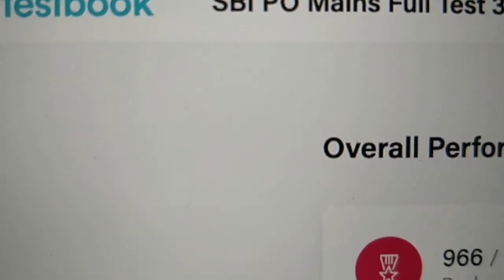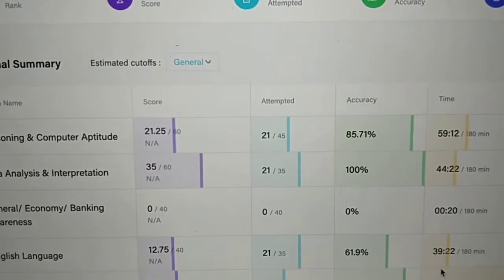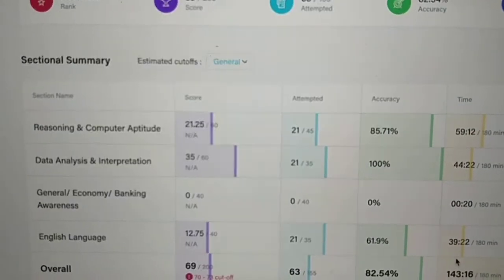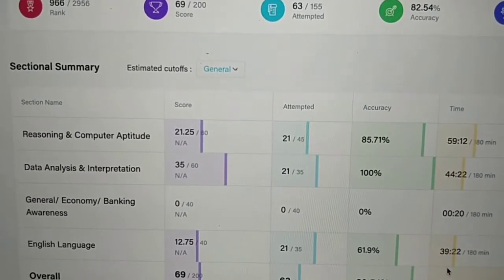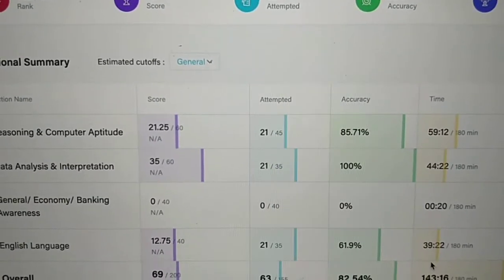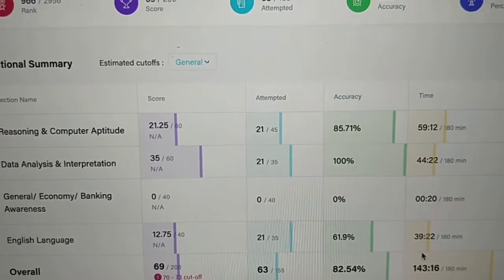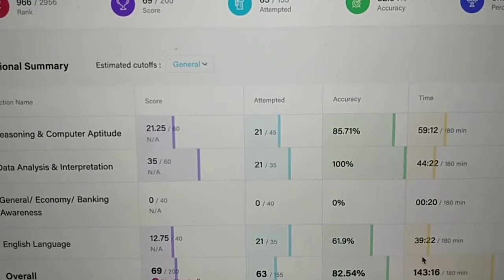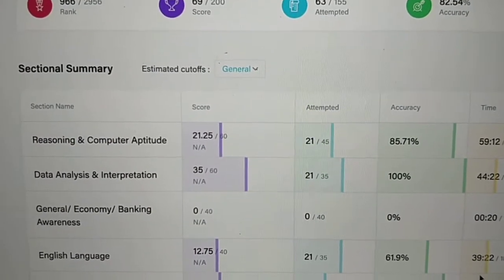Mains के लिए कौन सा Mock best है?? want to know watch this full analysis of mine